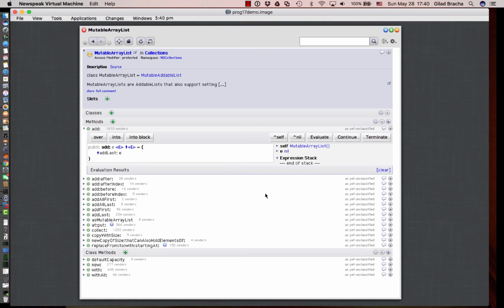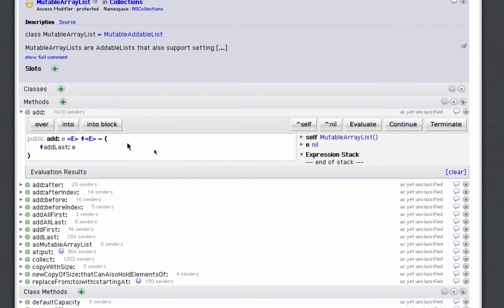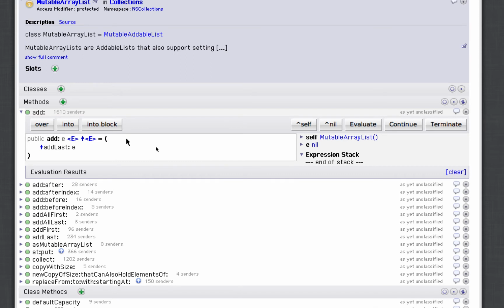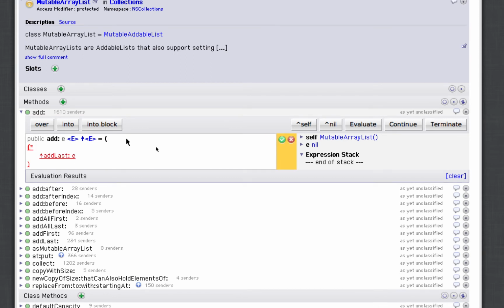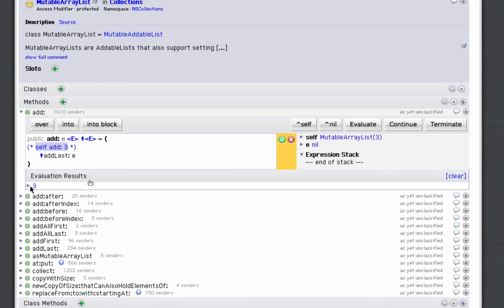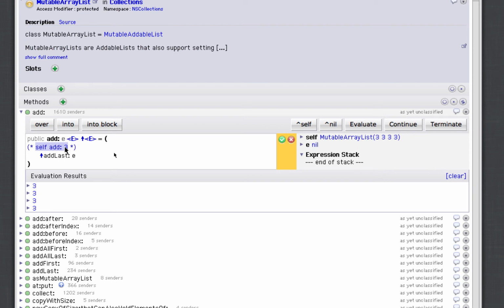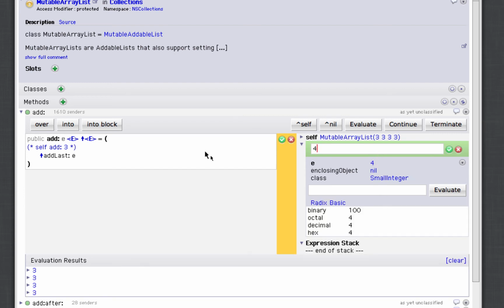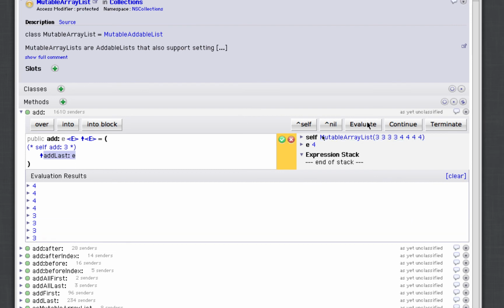newspeak-exemplar-collection-demo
Newspeak exemplar-mode demo from LIve Literate Programming talk at Programming 17.

Table of Contents:

01:18 - Marker